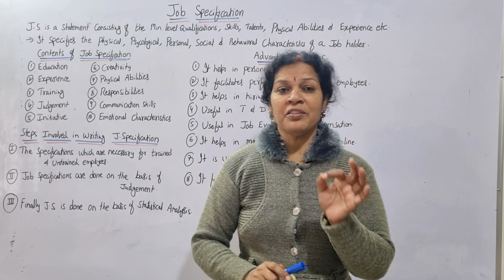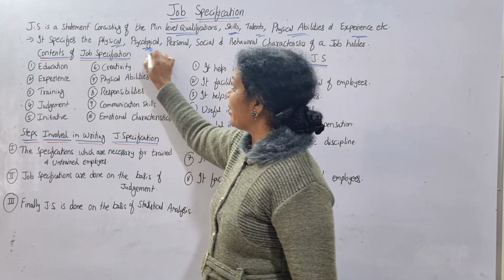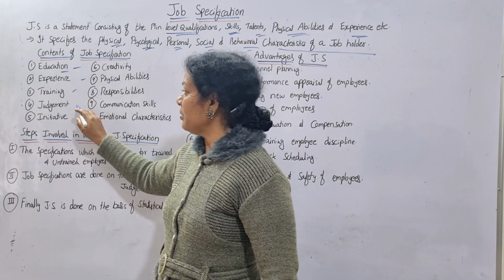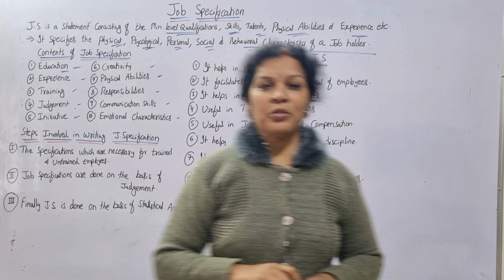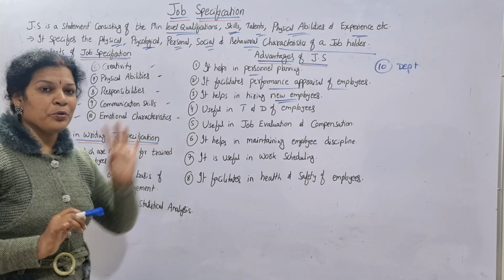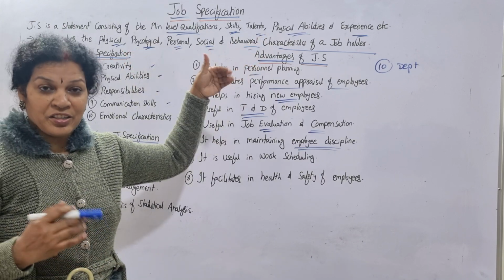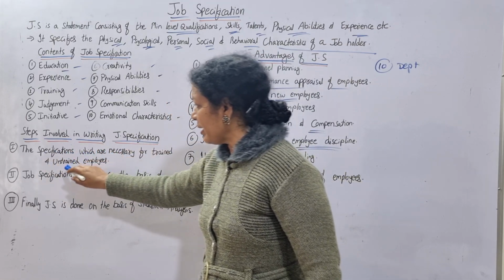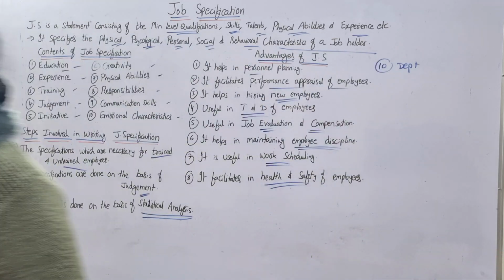6. Job Specification - Entire Concept in 12 Minutes from Human Resource Management Subject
Dear students,
To follow all the lectures of “Advanced Aspects of Income Tax” subject, please follow the given link:

1. Financial Accountancy – Part : 1 &2
2.  MEFA/ BEFA (Managerial Economics & Financial Analysis) for Engineering Students
3. Business Law
4. Statistics:  Part – 1 & 2
5. Financial Management
6. Partnership Accounts
7. Business Economics/ Managerial Economics
8. Basic Introduction Chapter of Financial Accountancy
9. Bank Reconciliation Statement
10. Final Accounts
11. Depreciation
12. Rectification of Errors
13. Business Organization & Management (BOM)
14. Career Options
15. Company Law
16. Bills of Exchange
17. Non – Trading Accounts
18. Recommended Text Books For Commerce & Management Subjects:
19. Consignment Accounts
20. Joint Venture Accounts
21.  BCRW (Business Communication & Report Writing)
22. Advanced Accounting ( Valuation of Goodwill & Shares)
23.  Managerial Accounting:
24. Different Subjects & it’s video links:
25.Self Balancing System Accounts:
26. Different Subjects & it’s Video Links:
27. Principles of Management
28. Branch Accounts:
29. Auditing
30. Research Methodology
31. Single Entry/ Accounts from Incomplete Records
32. Income Tax – 1
33. Cost Accounting
34. Management Accounting
35. Royalty Accounts:
36. Commerce Subject 12th Class:
37. Advanced Corporate Accounting
38. Marketing Management
39. Advanced Aspects of Income Tax
40. Human Resource Management